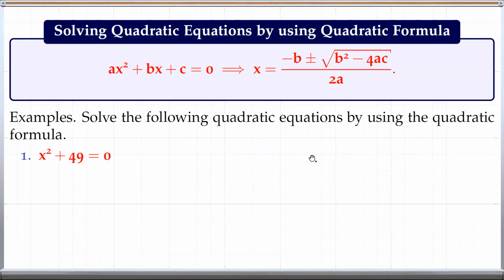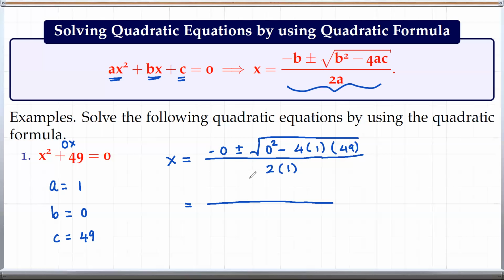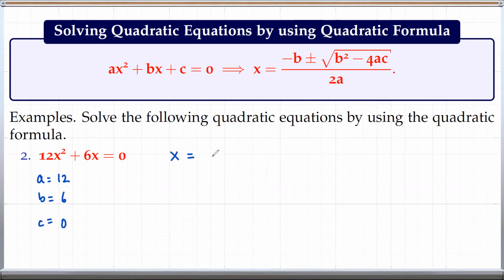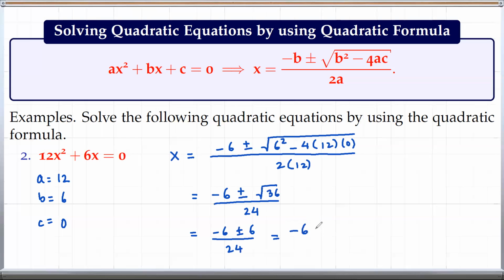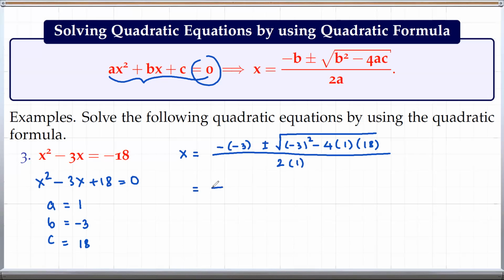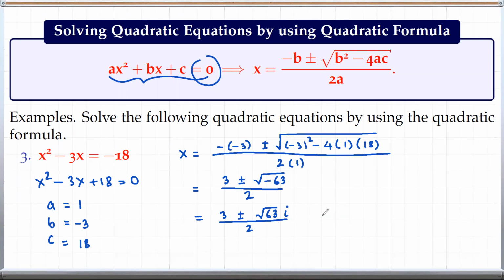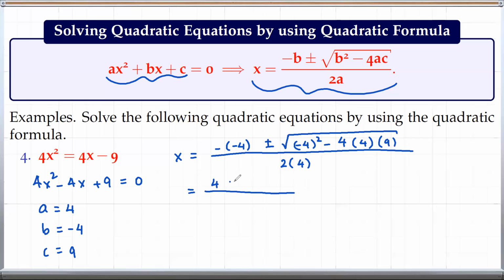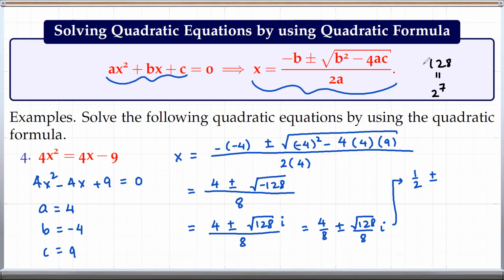Using quadratic formula to solve quadratic equations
In this video, we work on some examples of solving quadratic equations using quadratic formula.